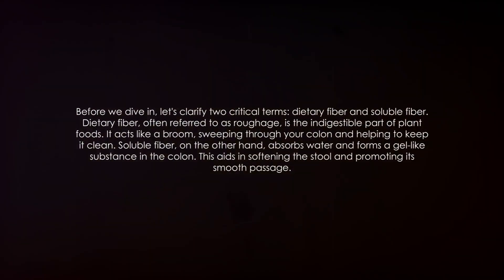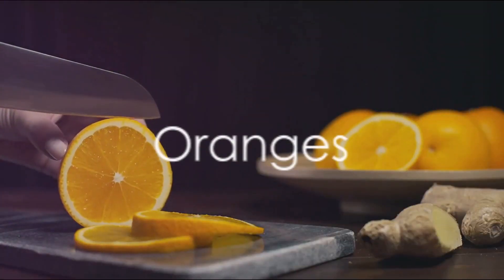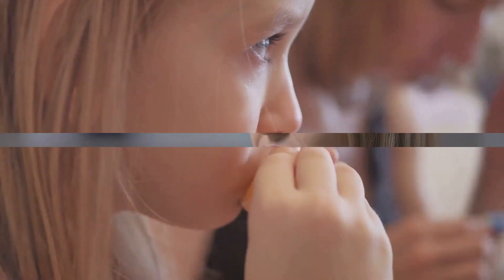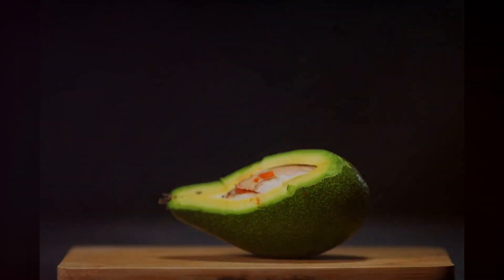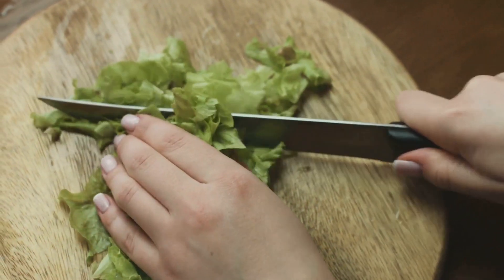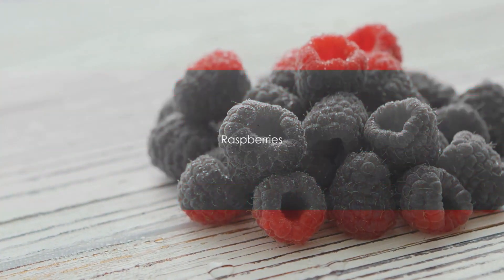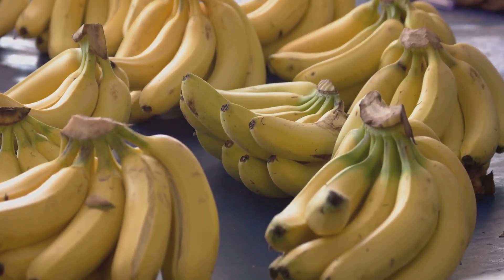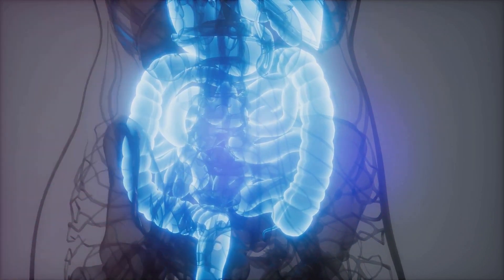7 Fruits that Unclog Your Colon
Incorporating these fruits into your daily diet can provide a range of benefits for your colon health, such as preventing constipation, promoting regular bowel movements, and supporting a balanced gut microbiome. Remember to stay hydrated and maintain a balanced diet to maximize the benefits of these colon-cleansing fruits.